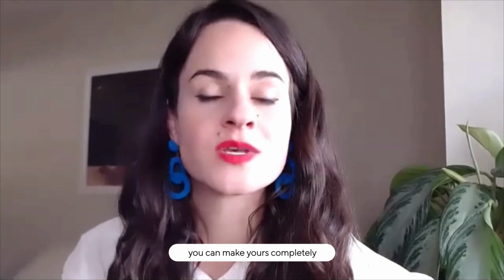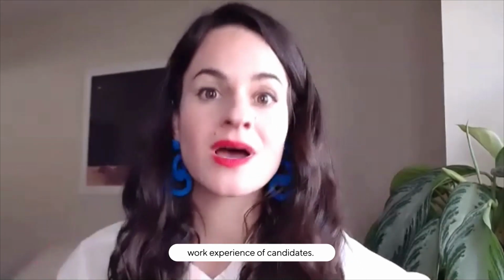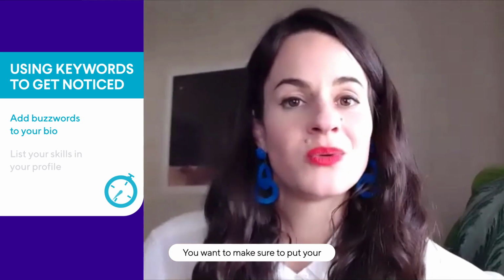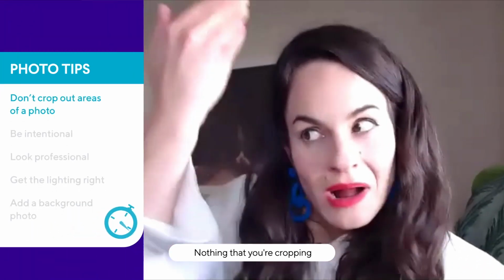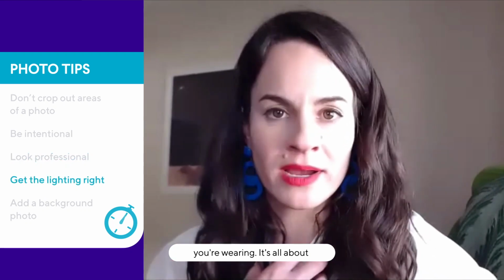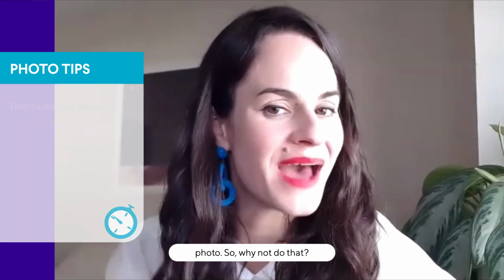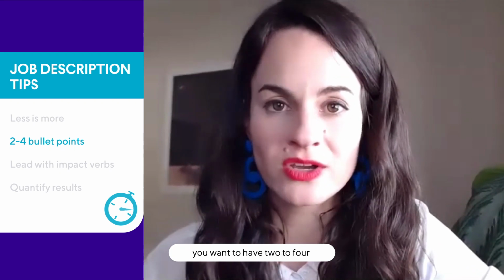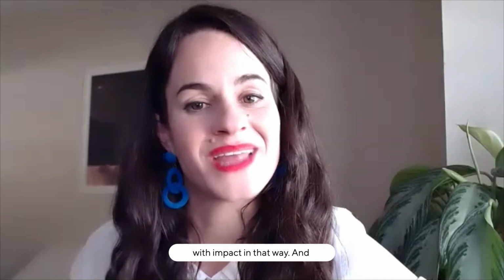How to Make Your LinkedIn Profile Shine with Career Expert Ashley Stahl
LinkedIn is the place where most job seekers find their next place to work. It’s also very crowded with great candidates. So SoFi Career Expert Ashley Stahl put together her top tips on how to make your LinkedIn profile stand out from the crowd, including how to use keywords to get noticed, photo advice, and pointers on how to write about your previous work experience.

About SoFi:
A finance company that can help you get ahead. Get Your Money Right® with SoFi.